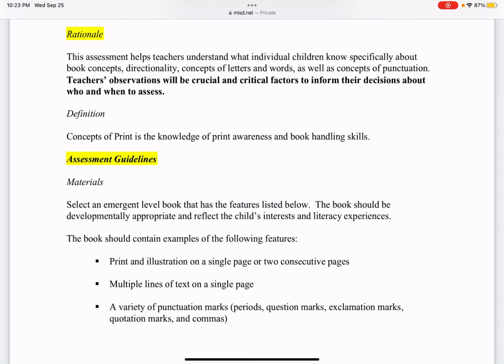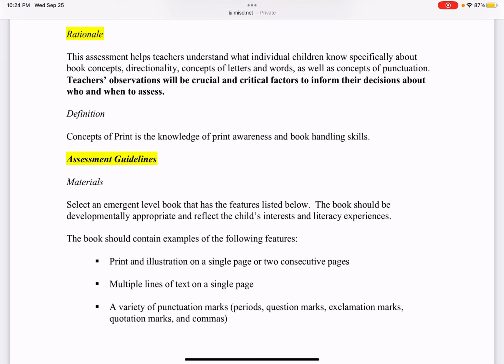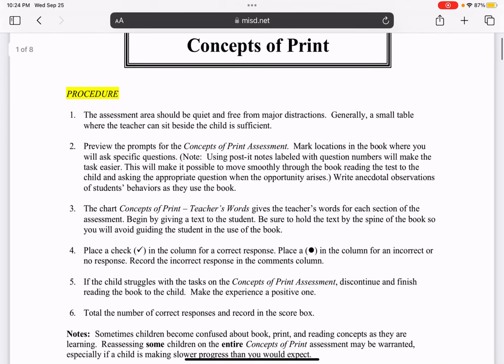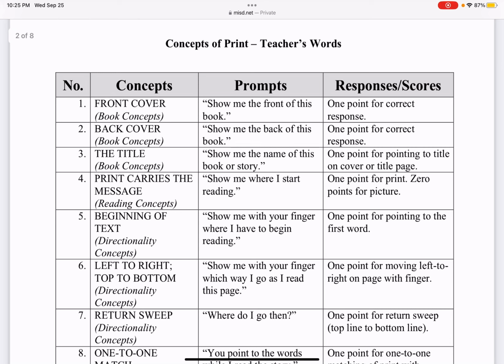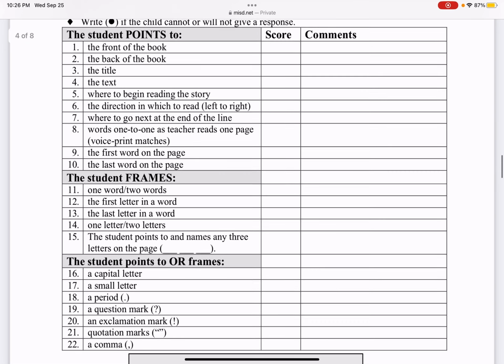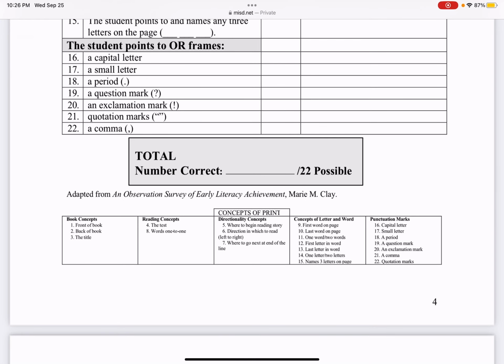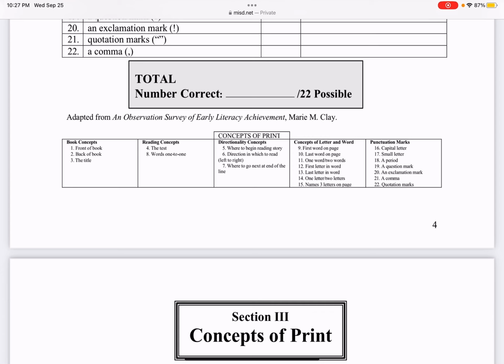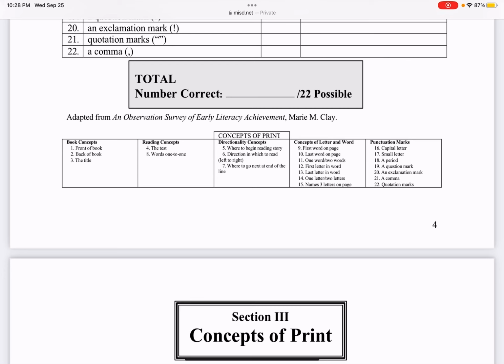Concepts of Print Literacy Assessment